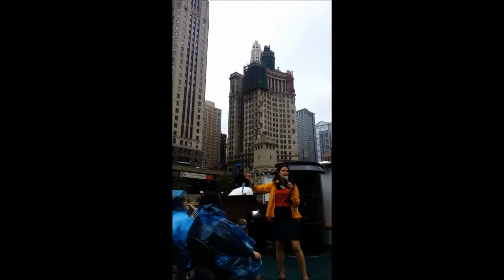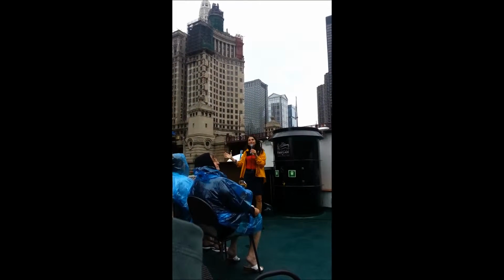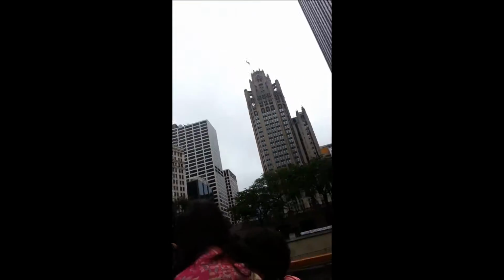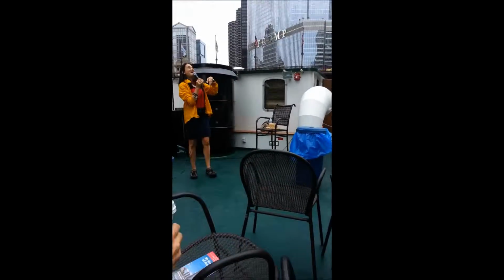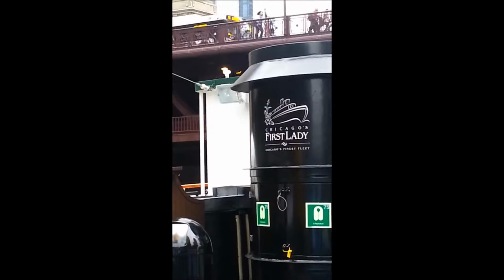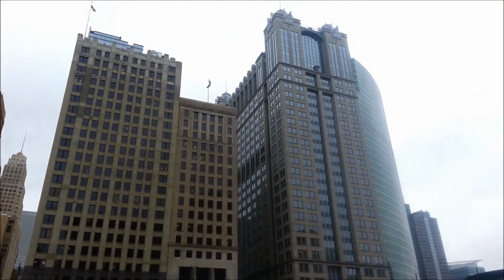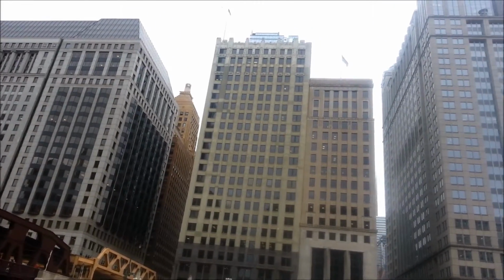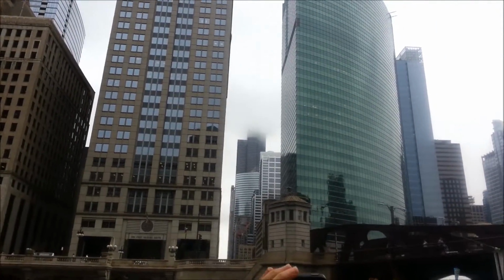chicago river boat architecture tour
low battery, short clips.